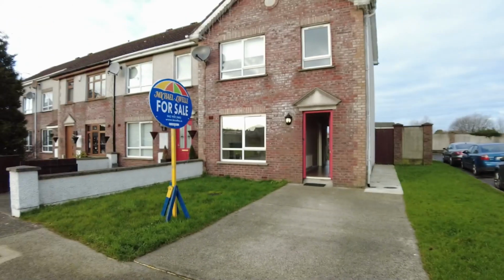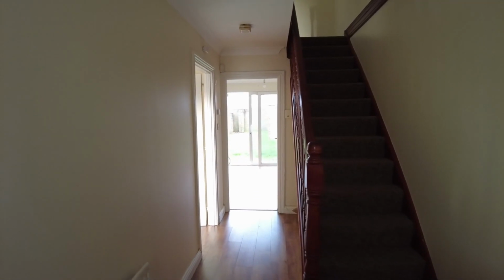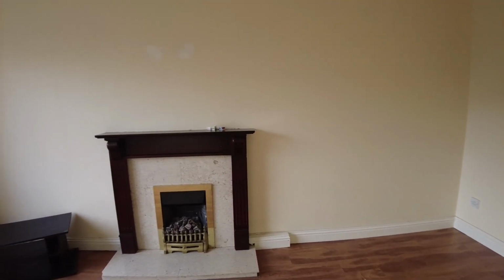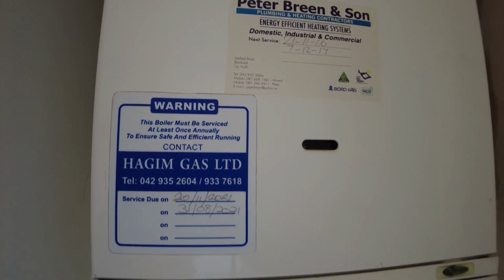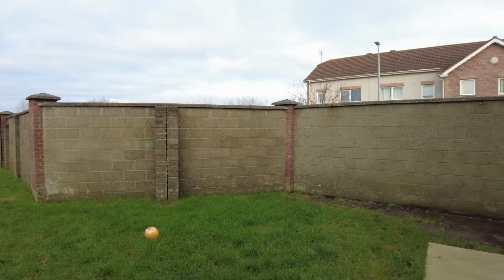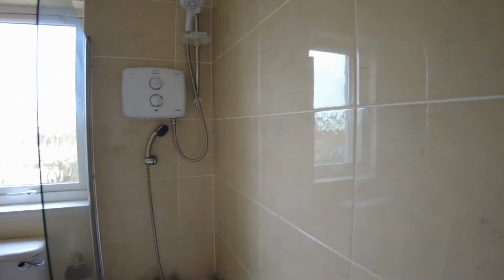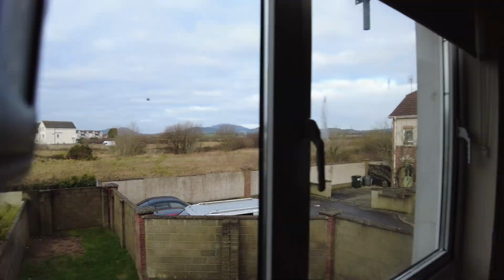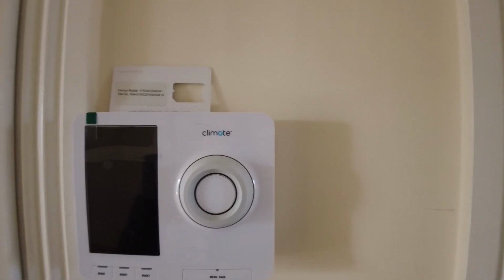56 Castleross, Dundalk, Co Louth, A91 F6Y2 | Houses for Sale in Dundalk by Lavelles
A virtual tour of the house for sale located at 56 Castleross Dundalk, Co. Louth A91 F6 Y2 hosted by Joanne Lavelle of Michael Lavelle Estate Agents Dundalk.

➡Thinking of Selling Your Property? We have buyers looking for your home.

➡ Searching for a quality home to buy in Louth? Find a full list of our Houses for Sale in Dundalk, Ardee, Carlingford, and the wider area of Louth

➡Thinking of Selling Your Property?